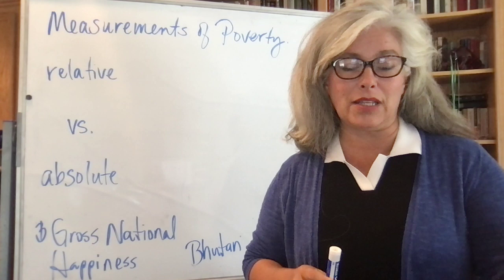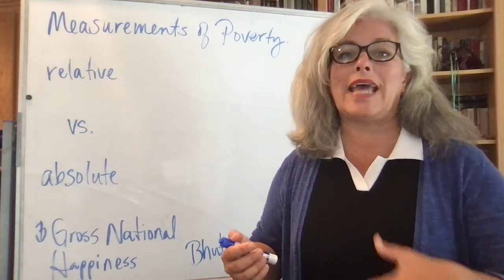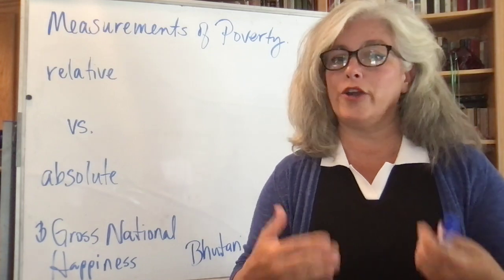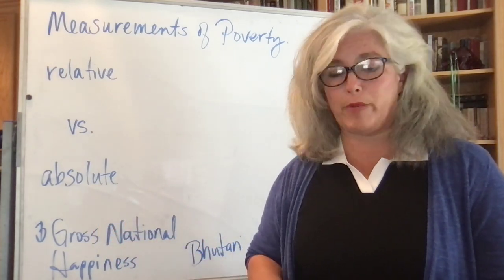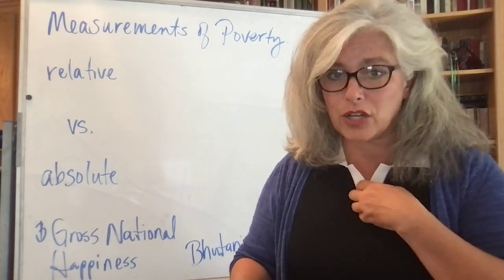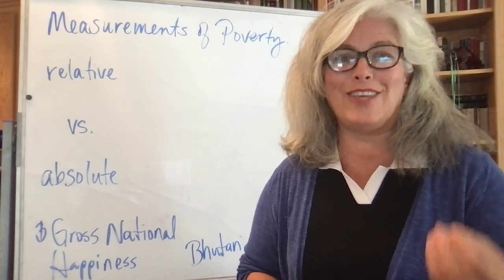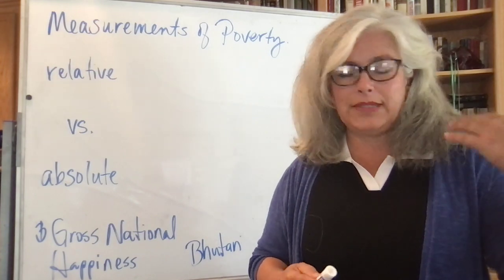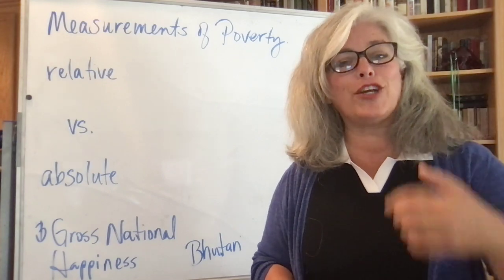Types of Poverty, Potential Western Biases regarding poverty, & Gross National Happiness in Bhutan